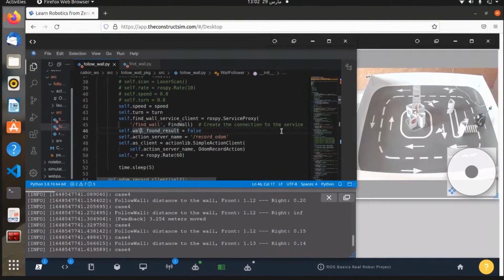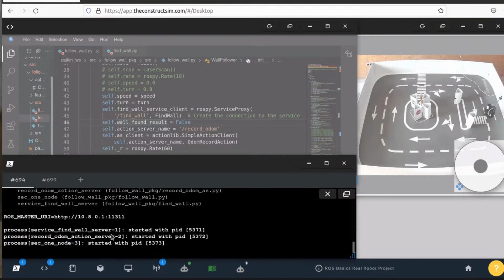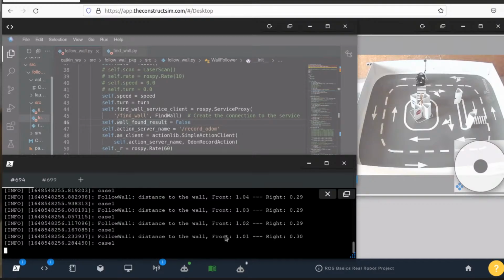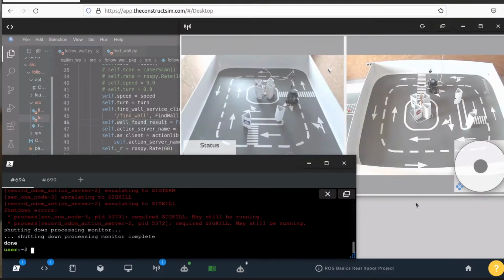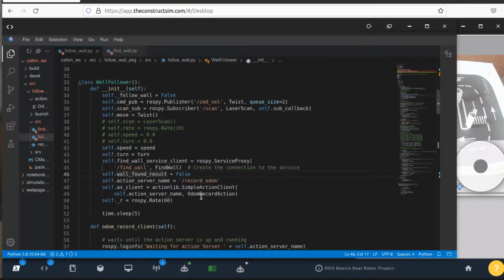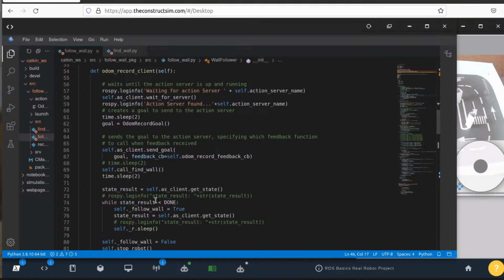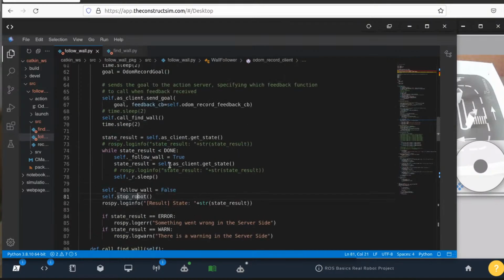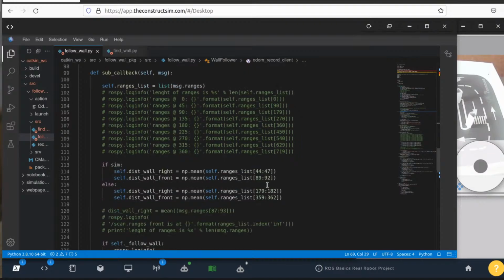Ayman Karam ROS Basics Python Project Presentation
Ayman Karam will do a presentation of his ROS project built during his completion of the ROS Basics Python course. In this presentation, Ayman will show how he made a Turtlebot 3 robot perform a straight line following behavior as well as execute a service that commands the robot to move in a square route, recording the odometry with action server.